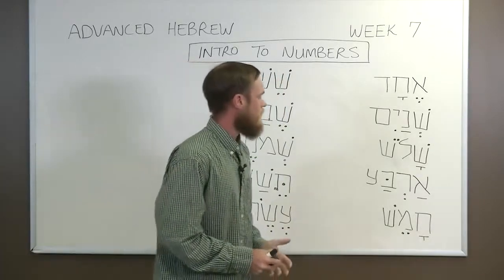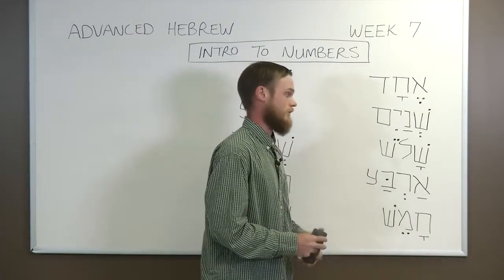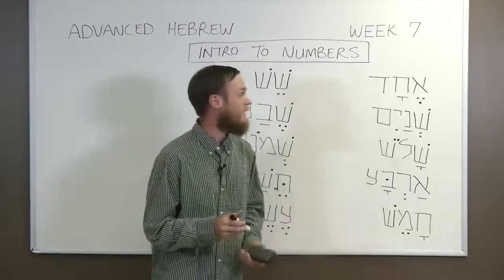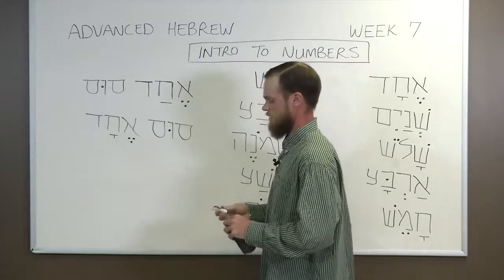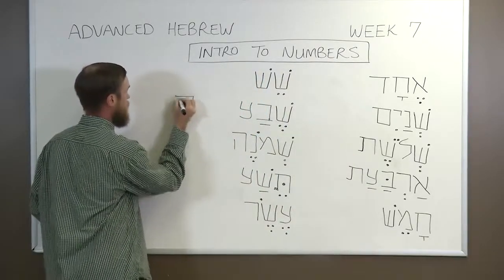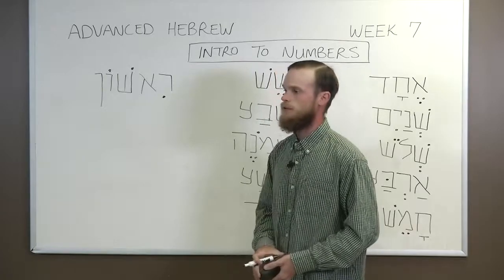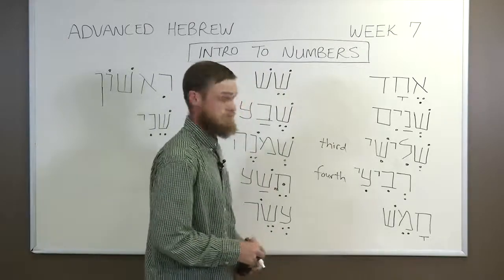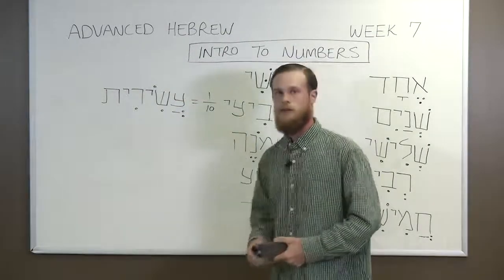Learning Biblical Hebrew Advanced part 7